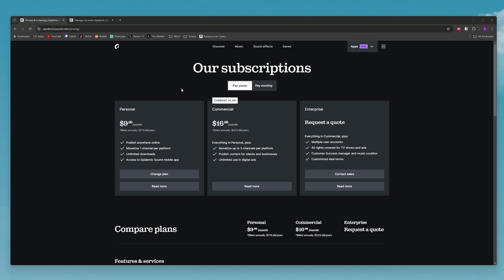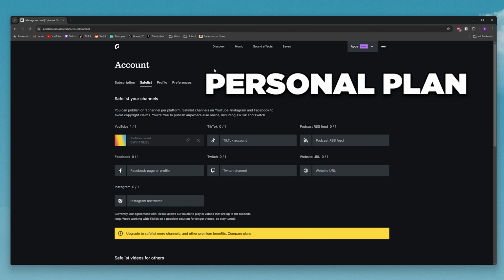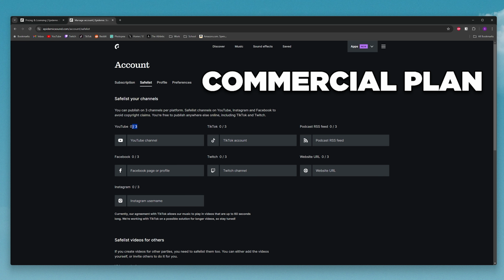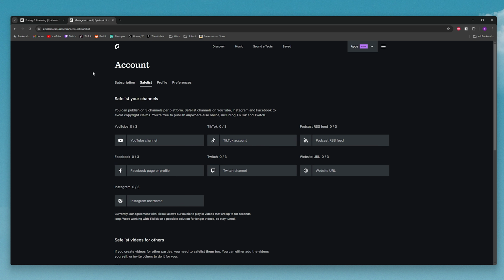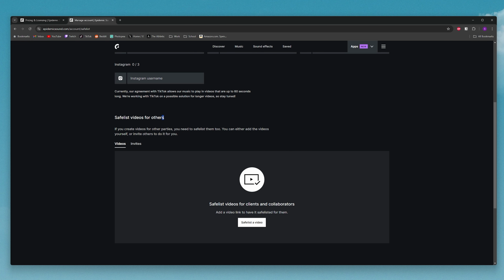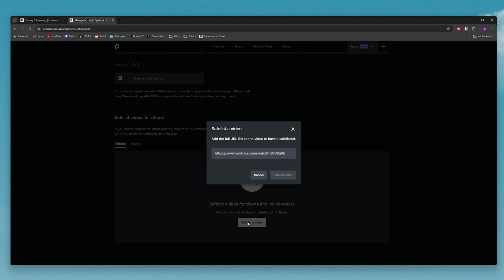Personal Plan vs. Commercial Plan on Epidemic Sound | Which is Right for You? (2025)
In this video, I show you the differences between the Personal Plan and the Commercial Plan in Epidemic Sound.

-SWIFTNESS